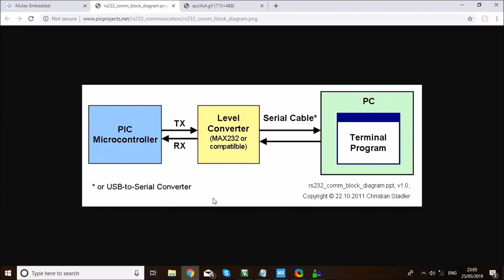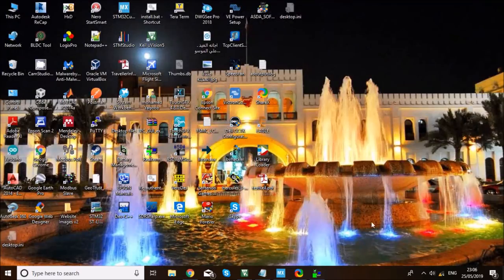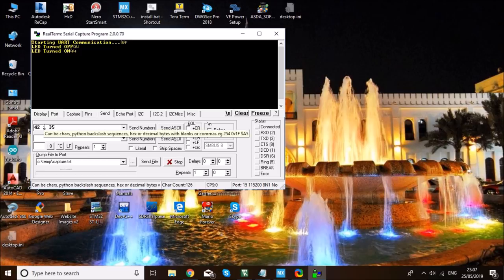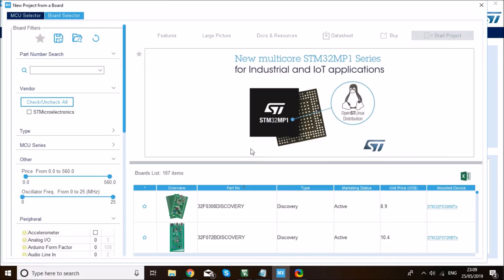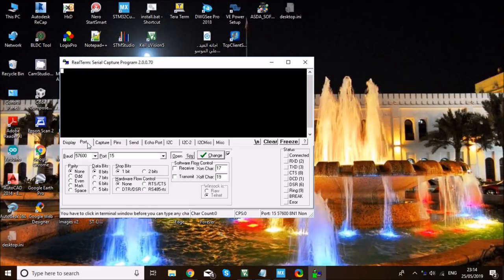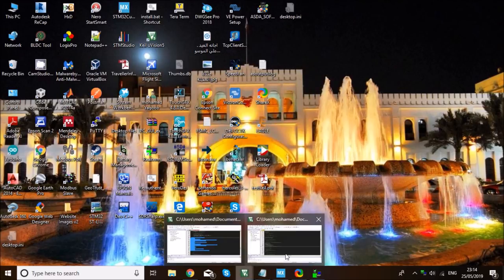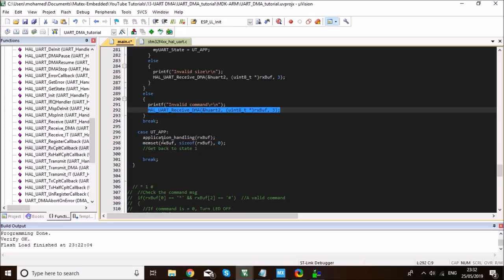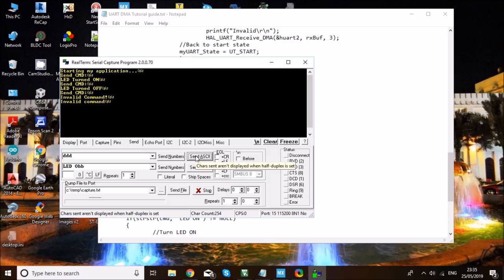STM32F4 Discovery board - Keil 5 IDE with CubeMX: Tutorial 40 - UART DMA (PC to STM)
This tutorial demonstrate the basics for communicating and STM MCU to PC via UART.